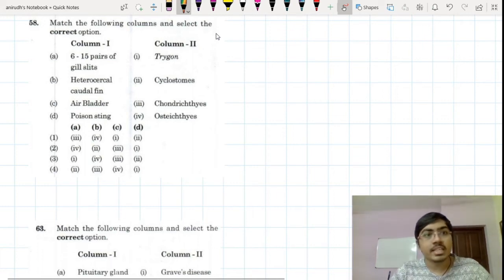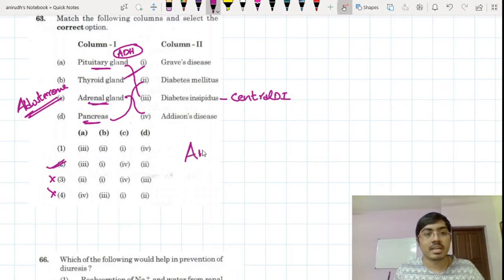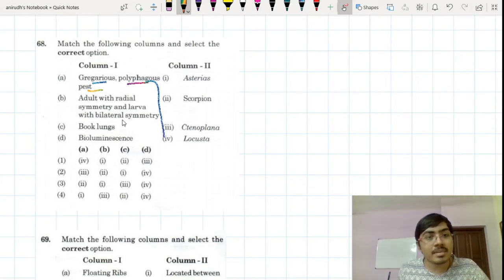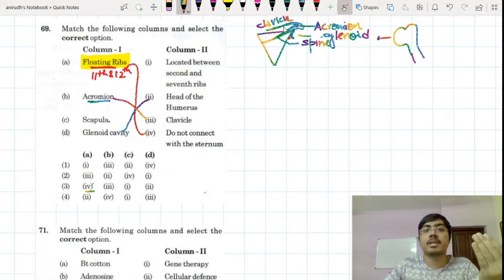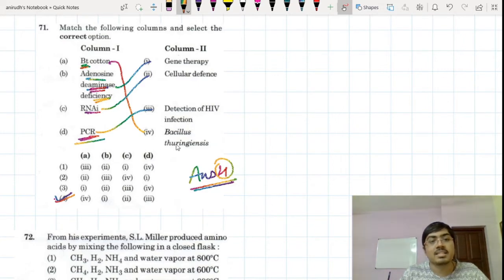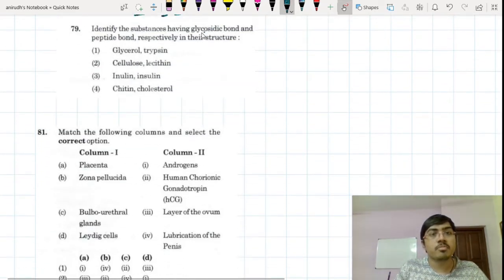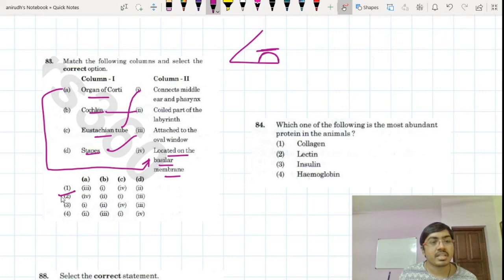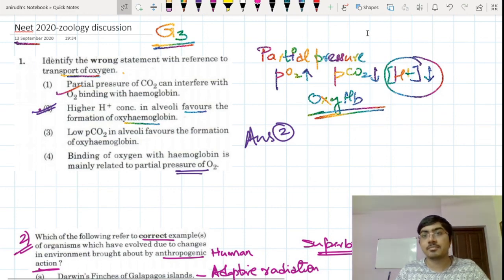NEET 2020/Zoology Video Solutions/Answer Key /Part 3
In this video well will take a look at the remaining questions in zoology